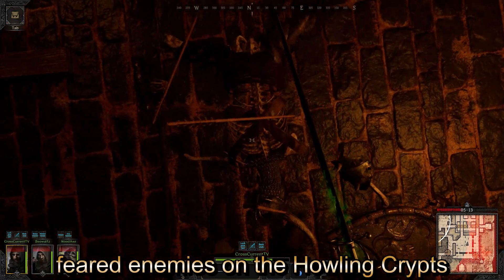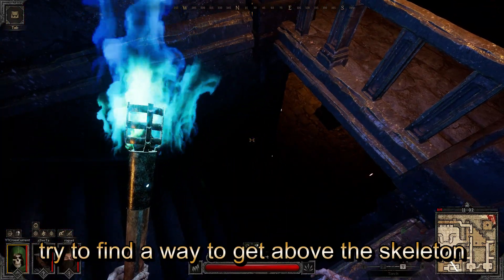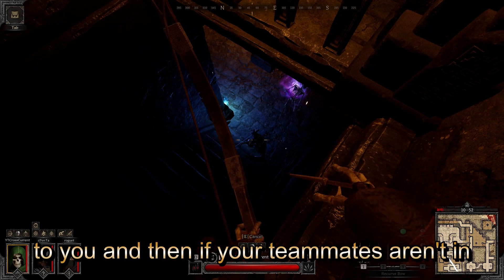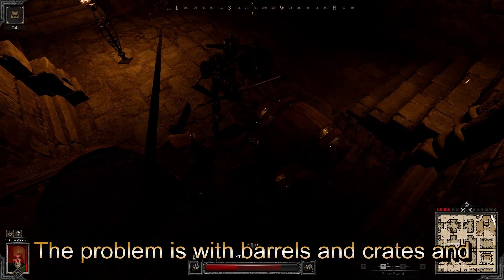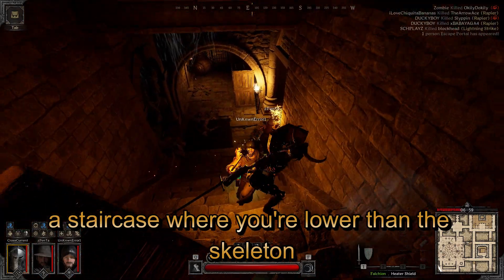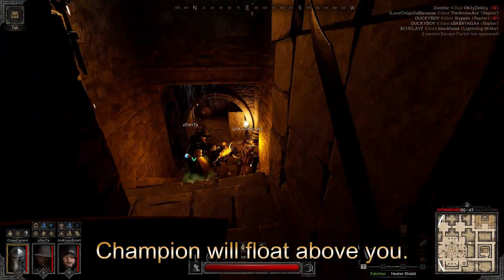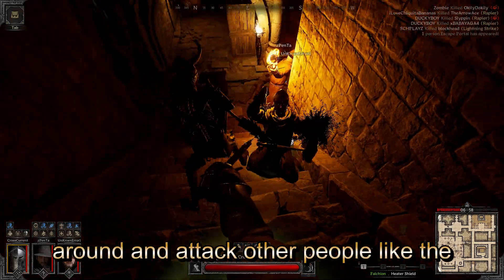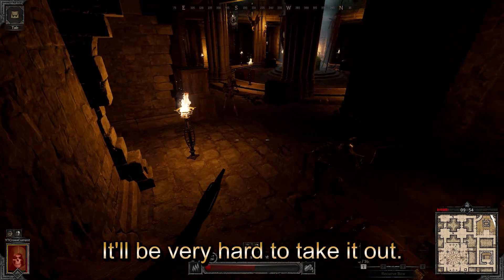How to EASILY Kill the Skeleton Champion - Dark and Darker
This is a quick guide intended to help the newer player base with killing the skeleton champion, ideally without taking damage!